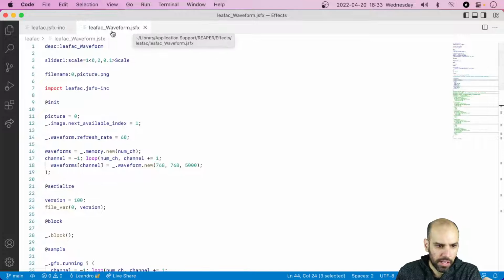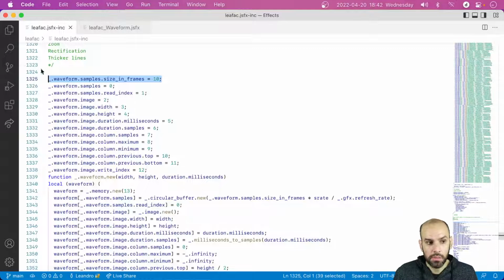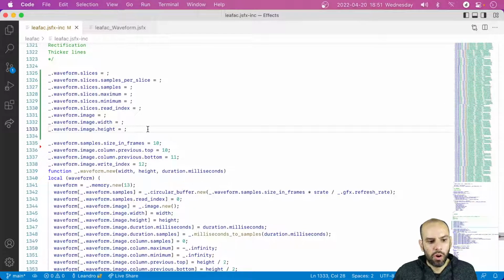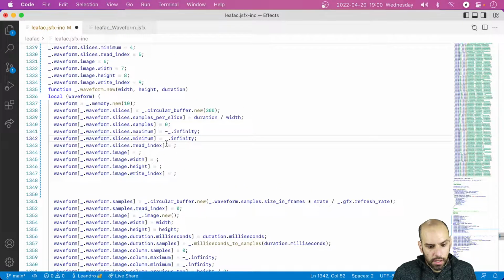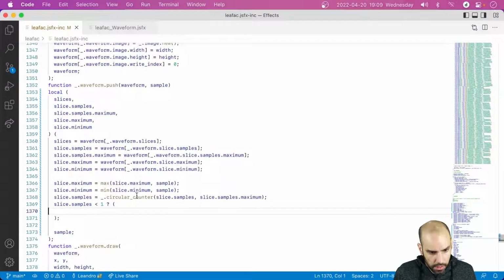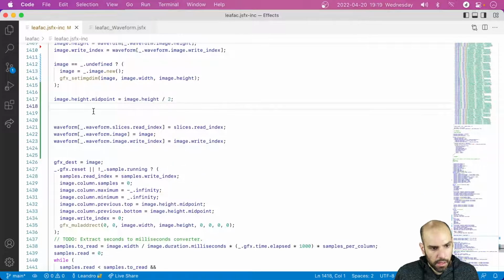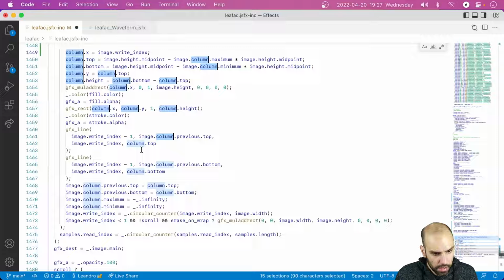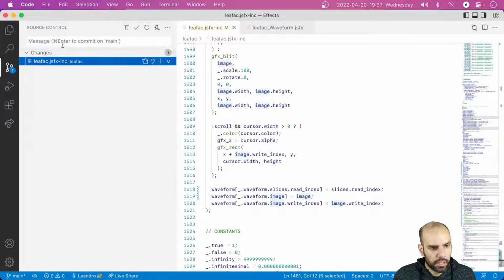Waveforms Display: Distributing the Work Between the Threads · REAPER Real-Time Audio Effects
We made the audio thread compute the slices. This distributes the work from the user-interface thread to the audio thread, hopefully making things a bit smoother.